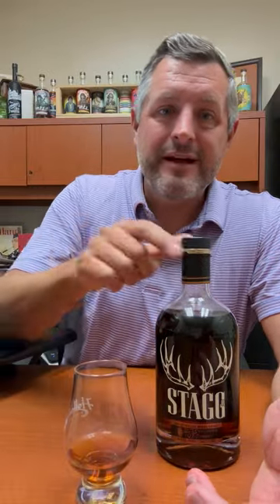Stagg Jr. Batch 17 128.7 "The Last Batch"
🥃 Stagg Jr. Batch 17 128.7 "The Last Batch" Before they took the "Jr" off the label, they released this 17th batch of Stagg Jr. at 128.7 proof, unfiltered. This WILL go down as a historic bottling. Rich berry and vanilla aromas, almost cassis, blackberry liqueur-like with a touch of cinnamon spice. On the palate, very richly spiced with more dark fruit on the finish. Fantastic depth and mouth-feel for the proof.